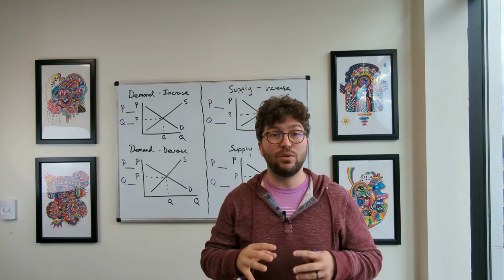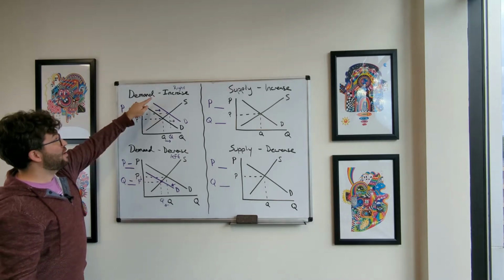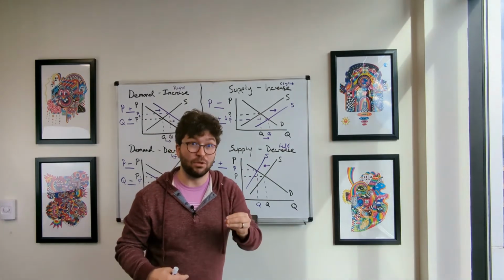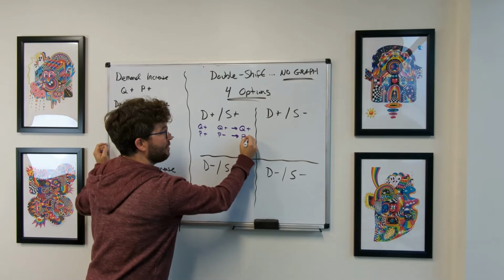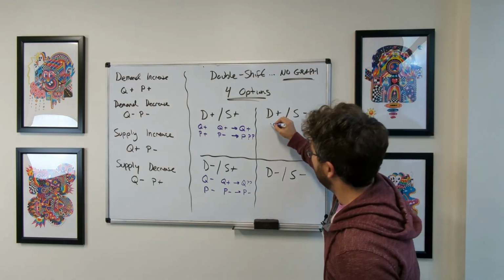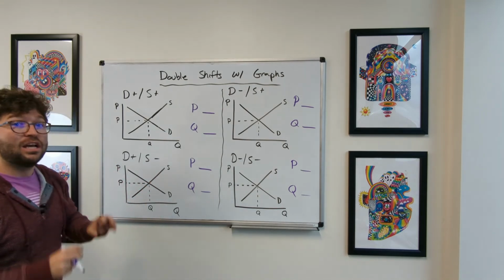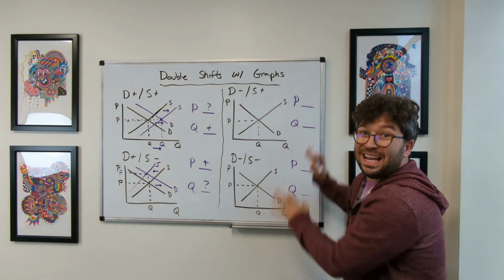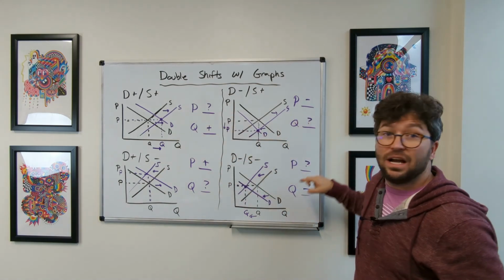A Shift of Both Supply and Demand - What is the Outcome? | Economics Tutoring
Many economics students run into this problem: There is a shift in both supply and demand. This video walks you through how you figure out what happens to price and quantity during a double shift.

This video helps with the following questions when you see a shift in demand and a shift in supply at the same time:

If supply increases and demand increases, what happens to the price?
If supply increases and demand increases, what happens to the quantity?
If supply increases and demand decreases, what happens to the price?
If supply increases and demand decreases, what happens to the quantity?
If supply decreases and demand increases, what happens to the price?
If supply decreases and demand increases, what happens to the quantity?
If supply decreases and demand decreases, what happens to the price?
If supply decreases and demand decreases, what happens to the quantity?

When is the change in price indeterminant? When is the change in quantity unknown? This video help with all of these economic questions when graphing a market. This always shows up on the ap microeconomics exam!